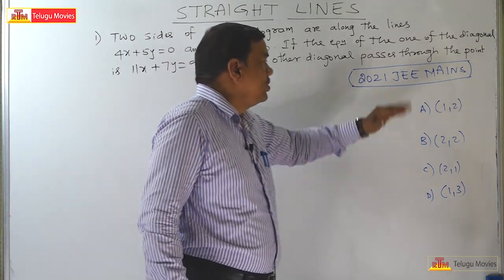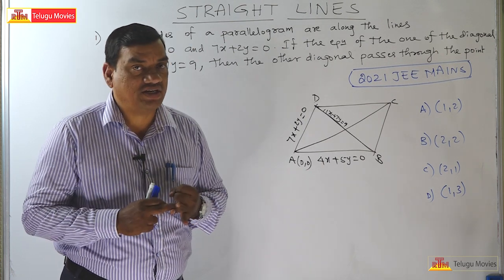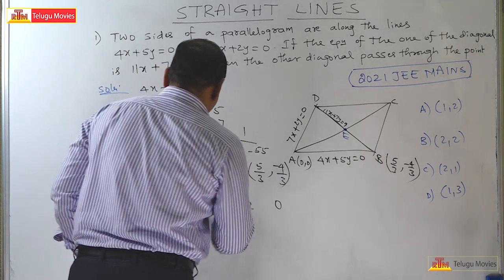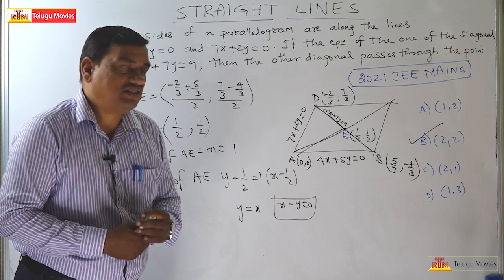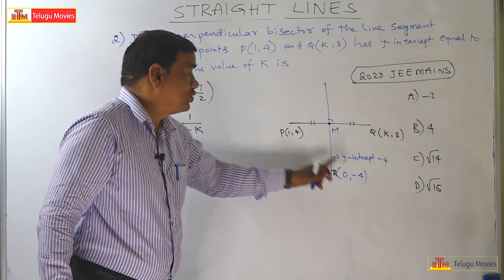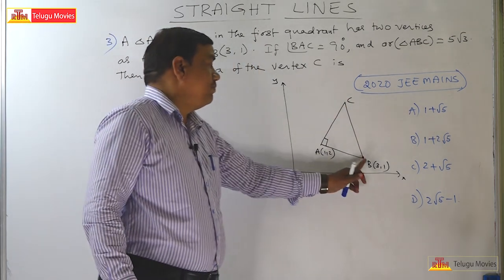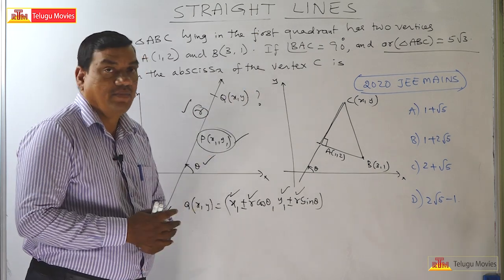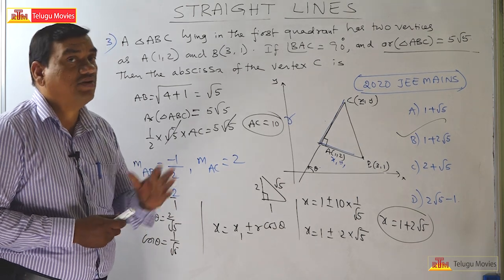important Problems in Straight Lines - Part 6 | JEE MAINS 2023 | SK Jani Basha | Mathematics